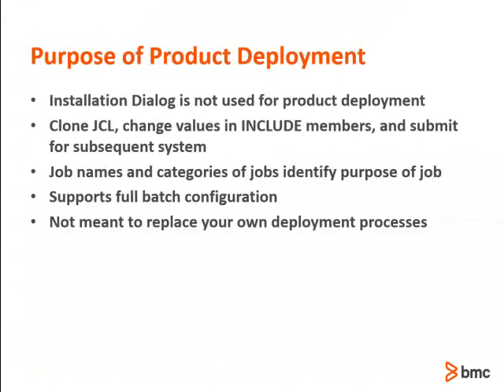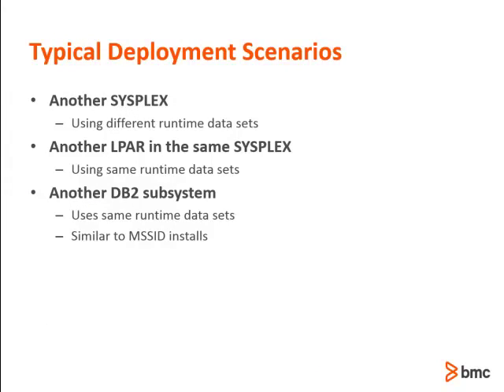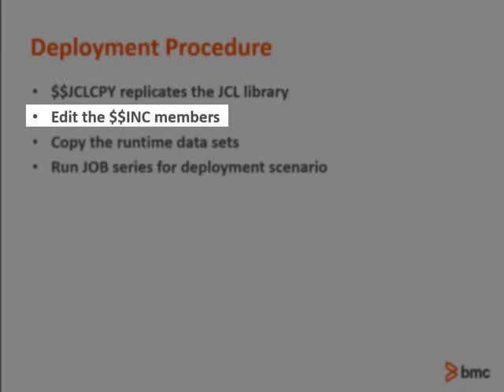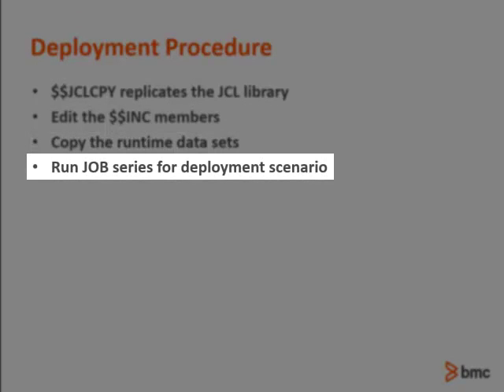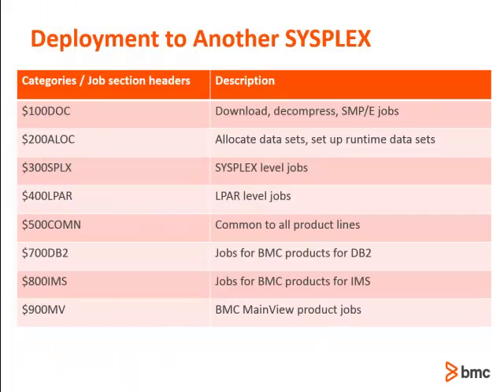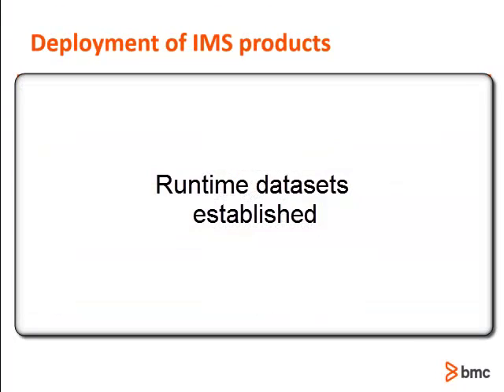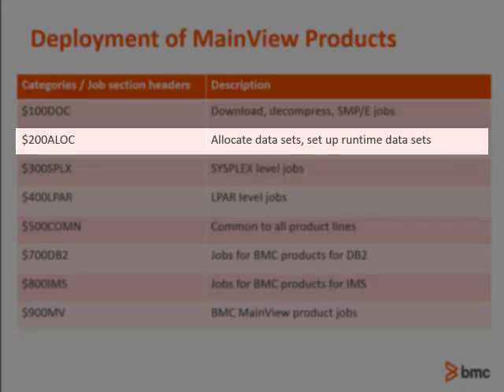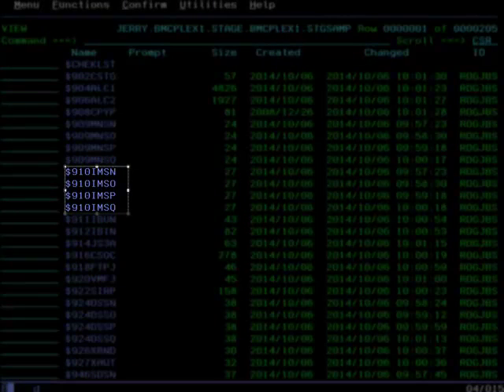BMC Installation System - Product deployment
Learn more about Project Deployment.